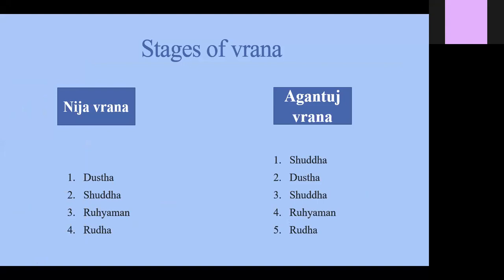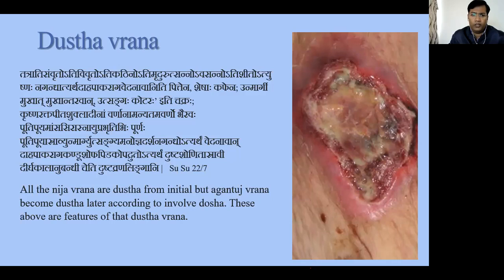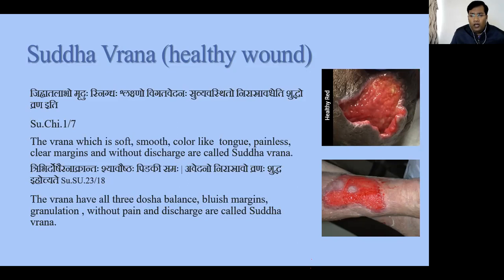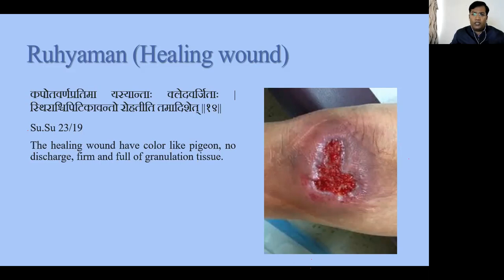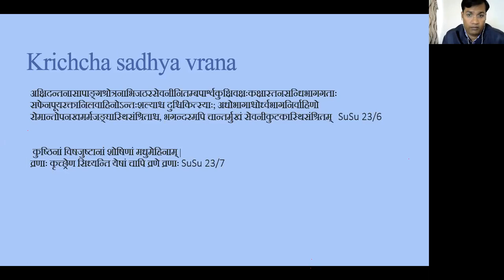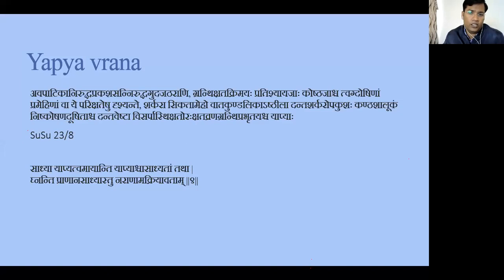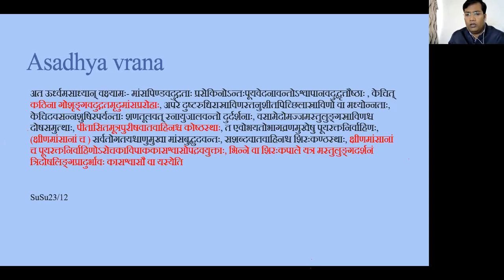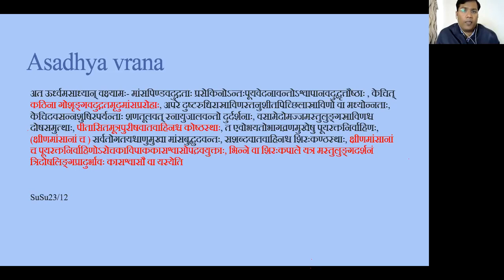classification of vrana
Types of VRANA